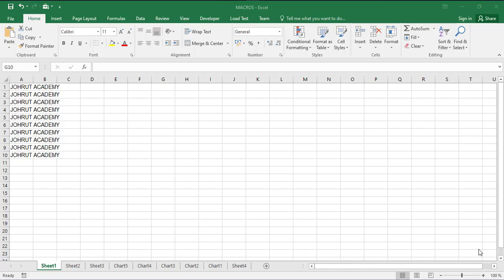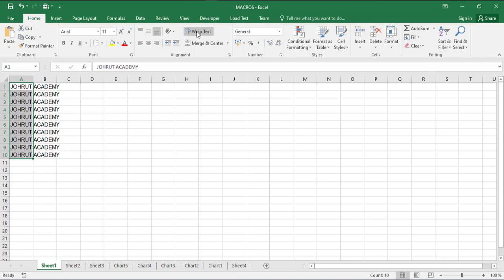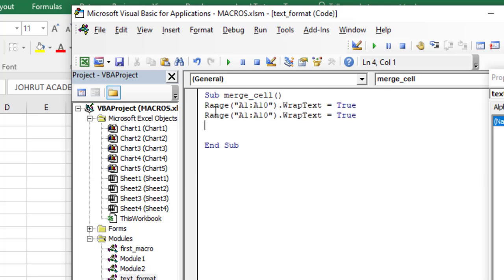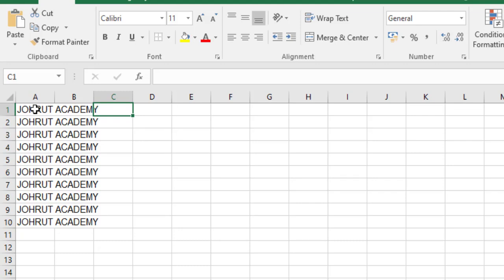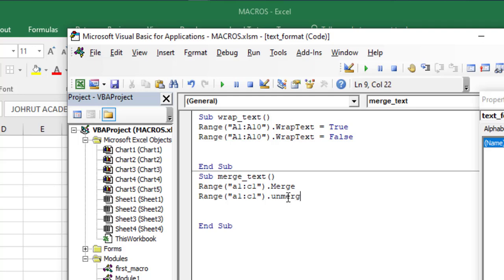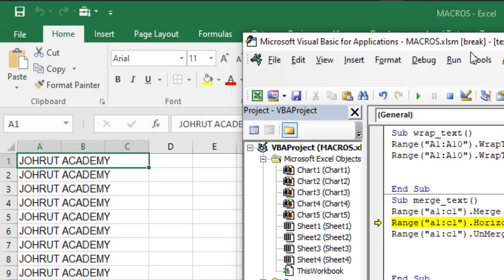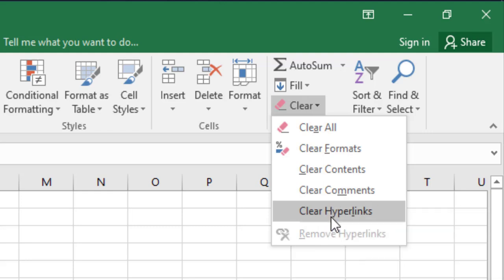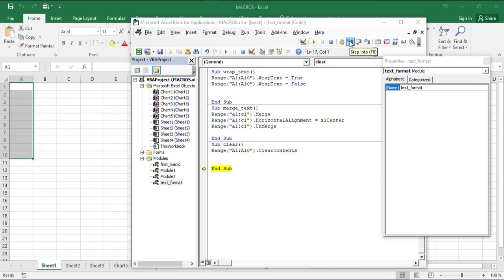Wrap Text, Merge Cells & Clear Content in Excel using VBA – Complete Guide LESSON 10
📌 Want to automate formatting and content control in Excel using VBA? In this tutorial, learn **how to wrap text, merge cells, and clear content using VBA** – all in one video!

👉 What you’ll learn:
• How to wrap text in cells using VBA
• How to merge cells with VBA code
• How to clear content from specific ranges or entire sheets
• Practical examples and beginner-friendly explanations

🔧 Perfect for Excel users looking to improve their productivity and master VBA programming basics.

💡 Whether you're formatting reports or automating spreadsheets, this tutorial will help you write clear, efficient VBA code.